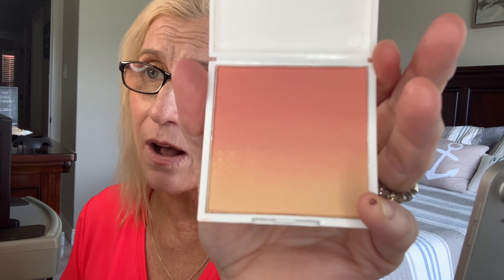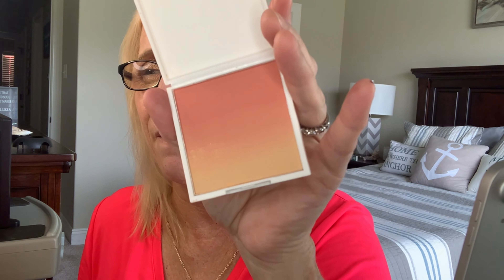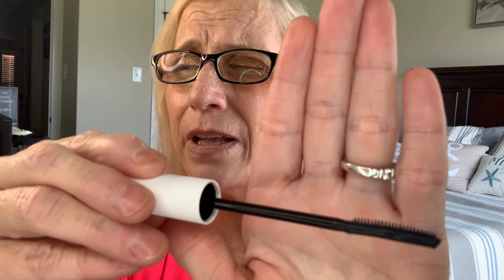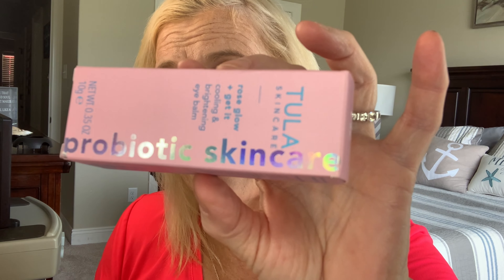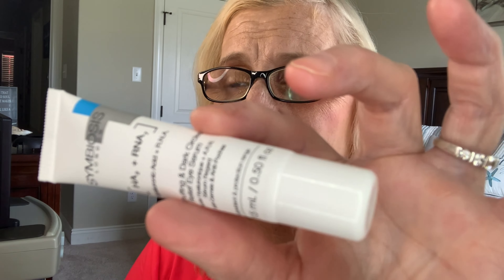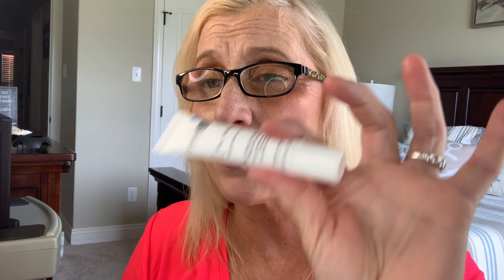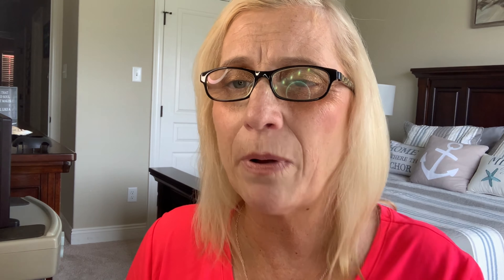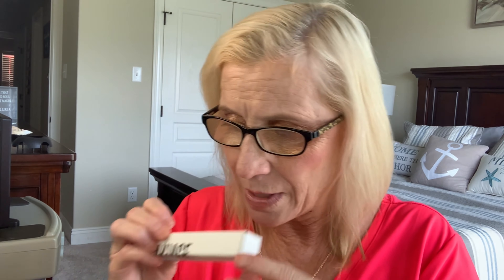IPSY Beauty box July 2021 monthly subscription unboxing and review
Ipsy

March 2021 Ipsy glam bag plus review and unboxing . Five full-size products for $25 a month. See what I got. This was a great box.  Beauty and skin care. What an awesome box.

1. IPSY GLAM BAG-Get the Glam Bag and receive 5 deluxe samples every month for just $12.
2. IPSY GLAM BAG PLUS- five full sized products for $25 a month.
3. IPSY GLAM BAG X: $50 every three months

BOLZANO HANDBAG SUPSCRIPTION SERVICE
BAG AND ACCESSORIES $33.95

 NATALIE ATTIRED
HERE’S A LINK TO NATALIE ATTIRED, A GREAT NEW  “TRY BEFORE YOU BUY” ONLINE  CLOTHES SHOPPING SERVICE..I HOPE YOU WILL SIGN UP AND GIVE IT A TRY!
$20 STYLING FEE